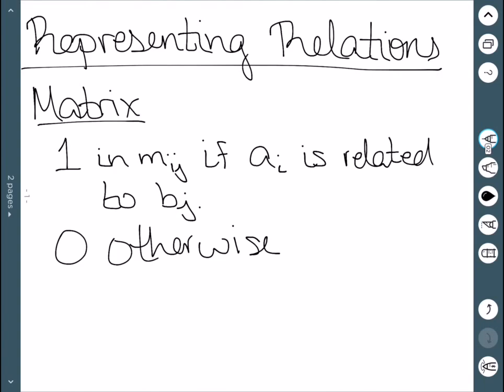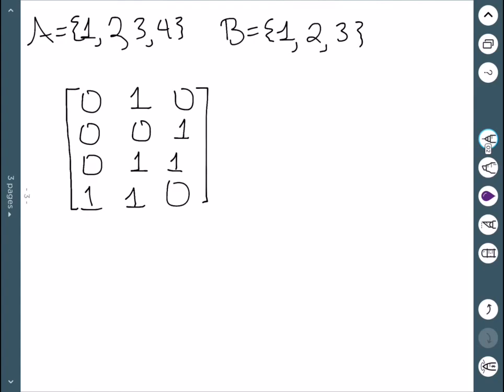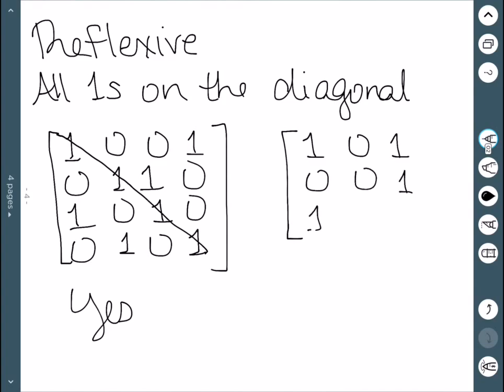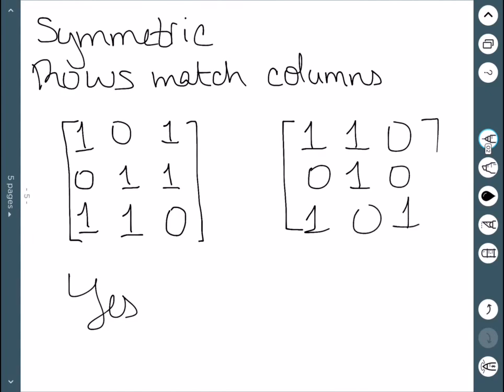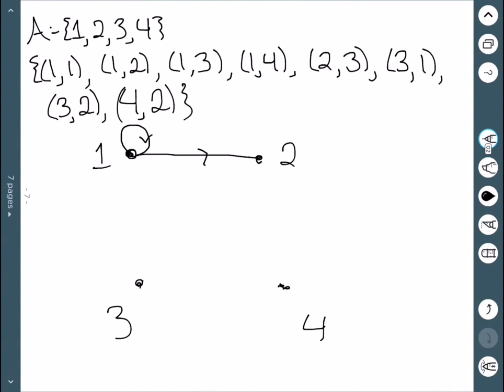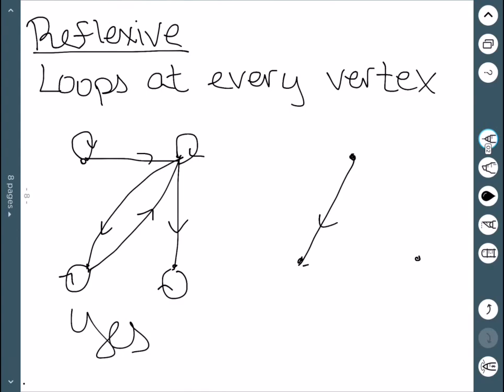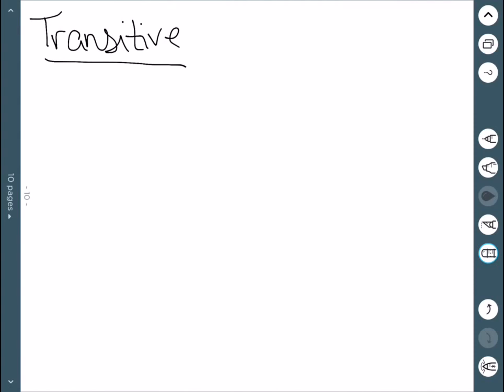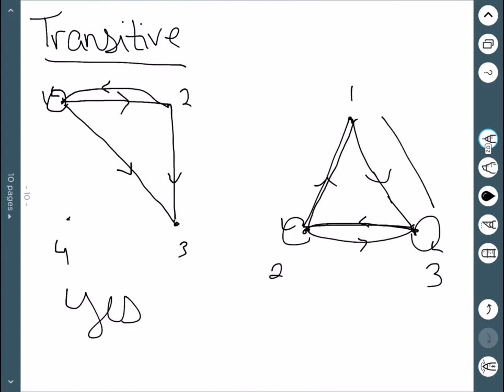Representing Relations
We discuss how to represent relations using a zero-one matrix. We also discuss how to easily determine reflexive and symmetric in a matrix. We then define a digraph, and how it is related to a relation. We do examples, and show how to recognize reflexive, symmetric, and transitive in a digraph.